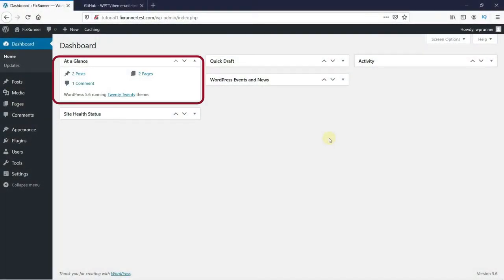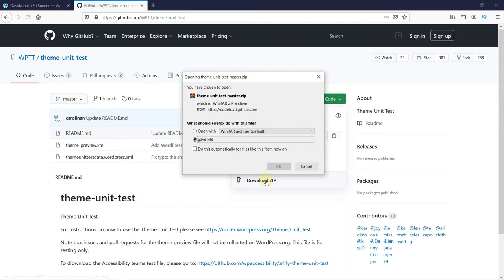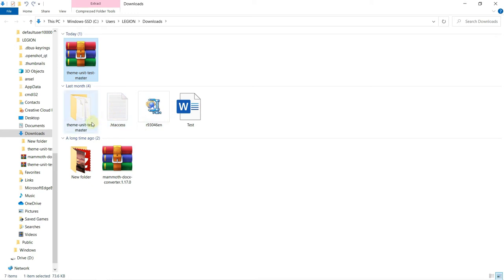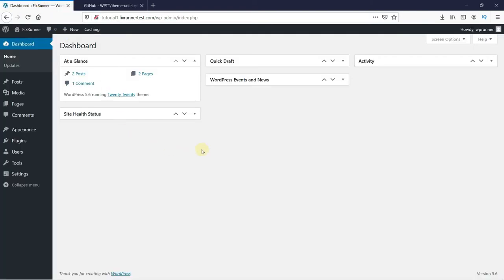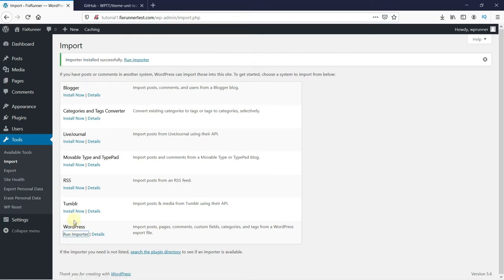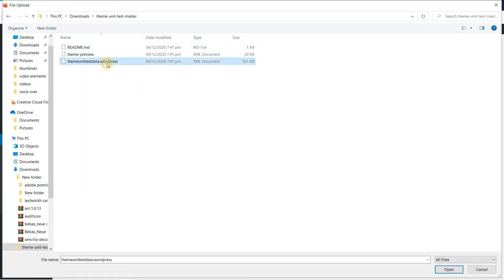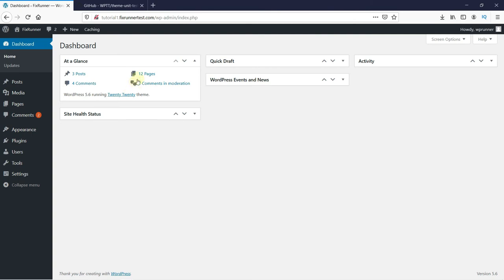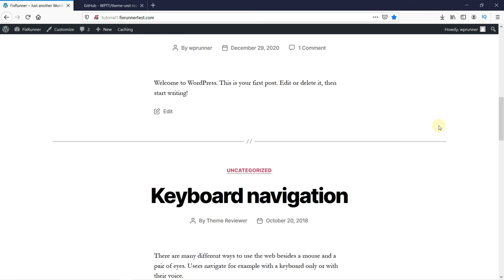How To Add Dummy Content In WordPress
This video is about how to add dummy content in wordpress. Adding dummy content allows you to fill up an empty WordPress site with placeholder content. This allows you to see how a website will look and how your plugins would work with content.

0:12 - Introduction
0:29 - Navigating to the Theme unit test project on github
0:38 - Downloading the code
1:20 - Installing the Wordpress Importer
2:00 - Uploading the XML file containing the dummy content